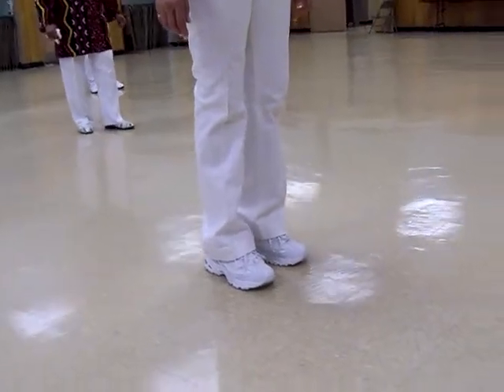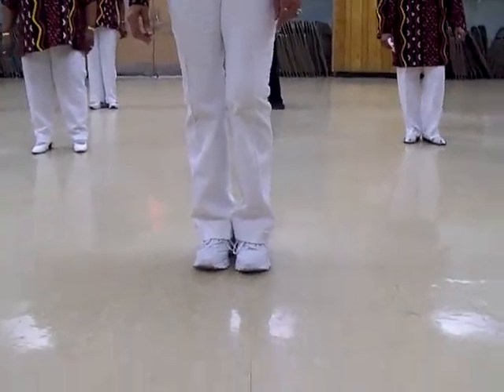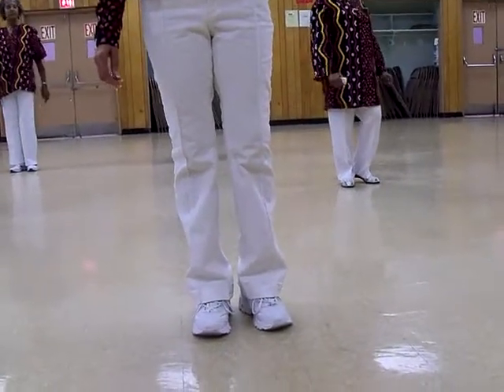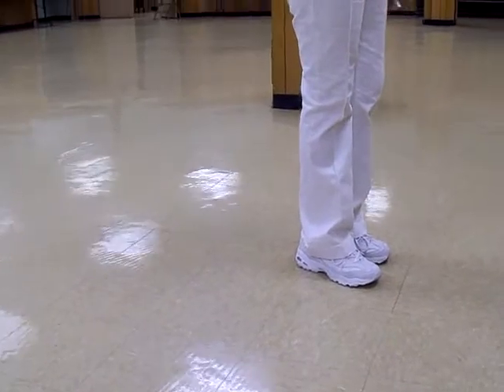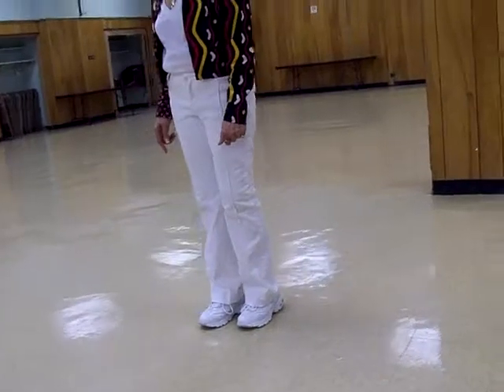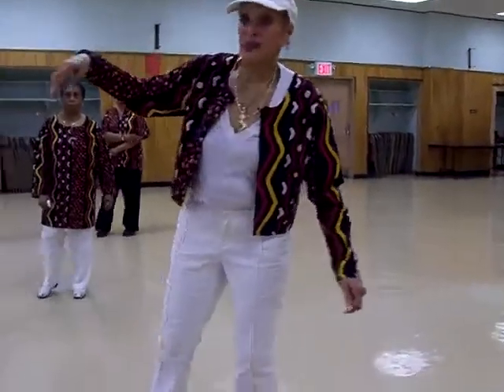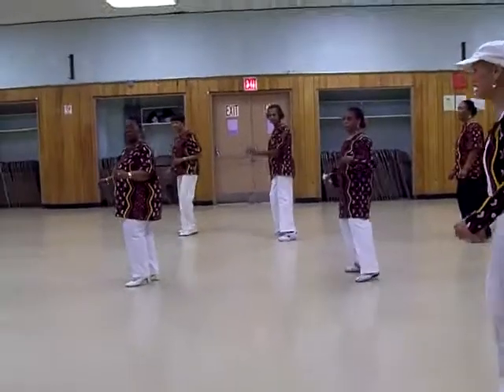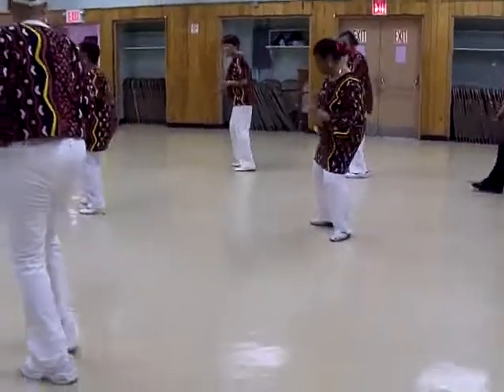"Miss Jodie's Slide" instructions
Instructions given on how to do the "Miss Jodie's Slide" by
the line dance teacher Miss Ellie Minor